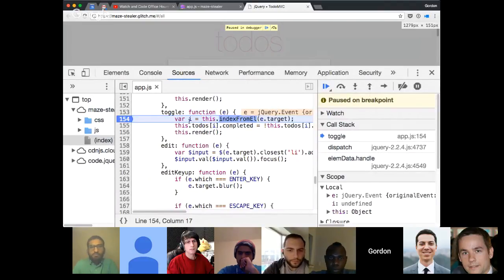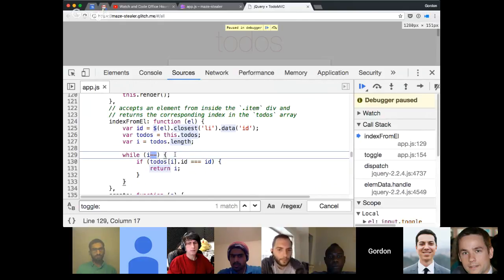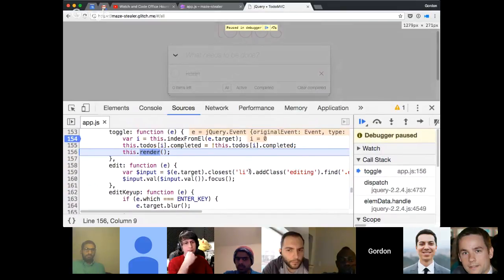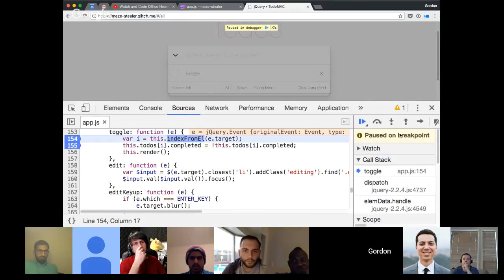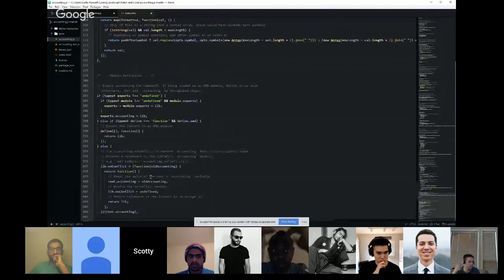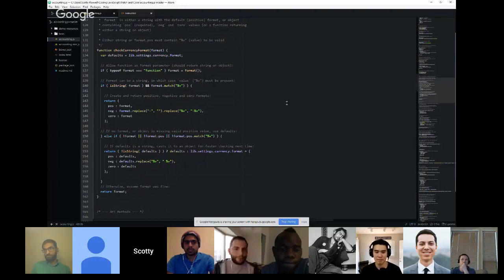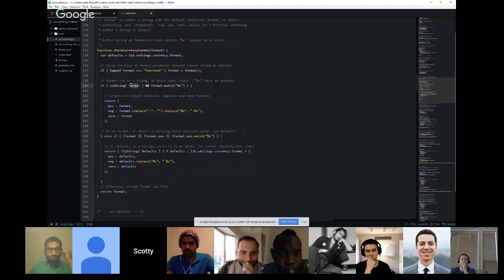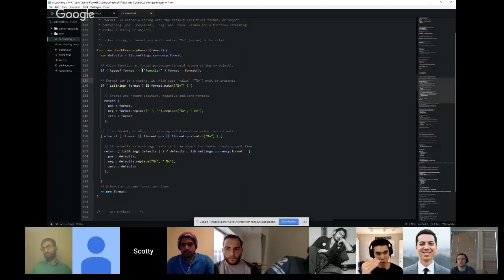Watch and Code Office Hours #98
Every week, I run a live study group for Watch and Code students